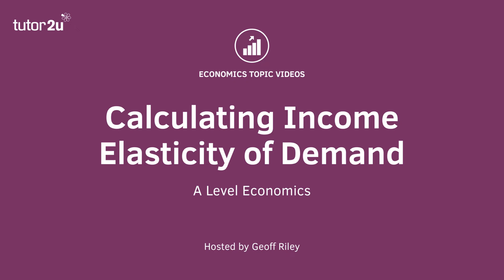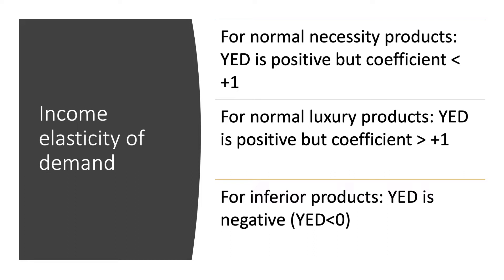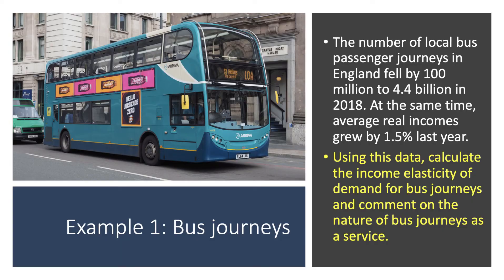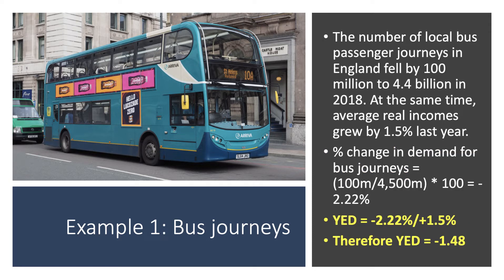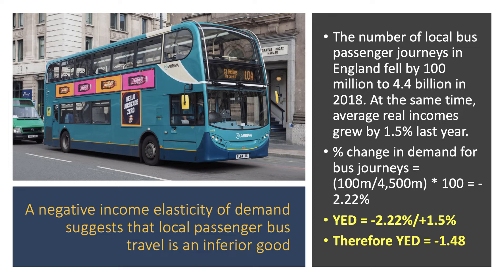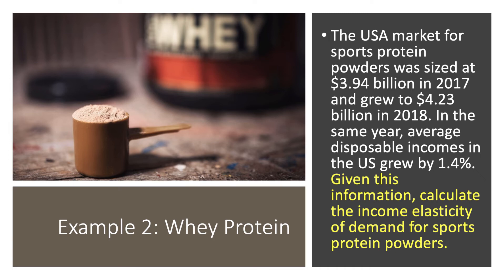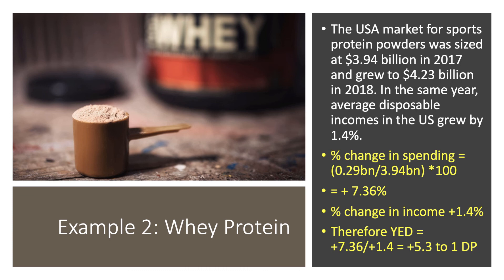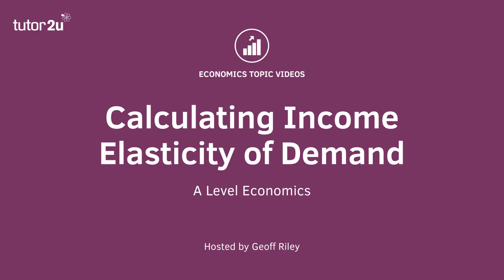Calculating Income Elasticity of Demand I A Level and IB Economics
​In this short revision video we look at two calculations of income elasticity of demand for different products.